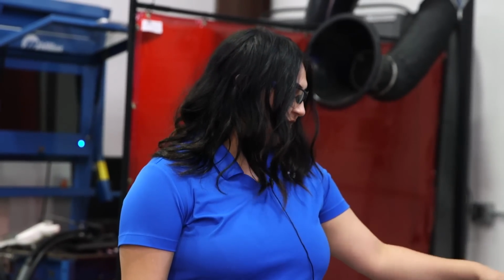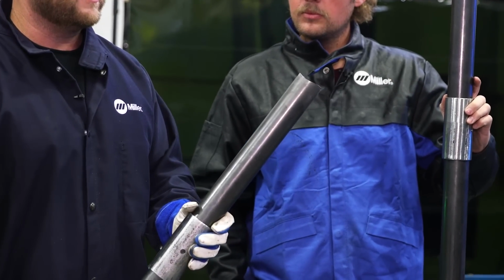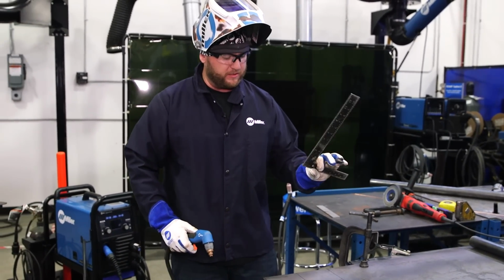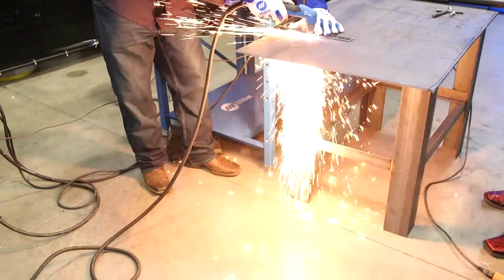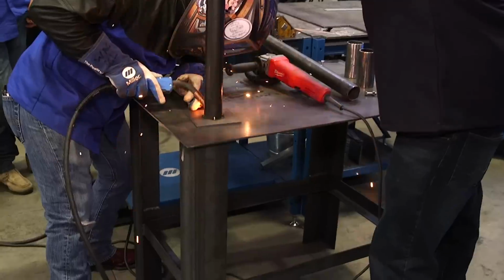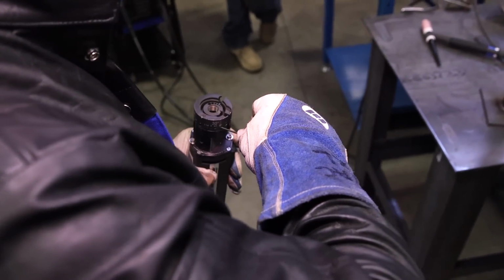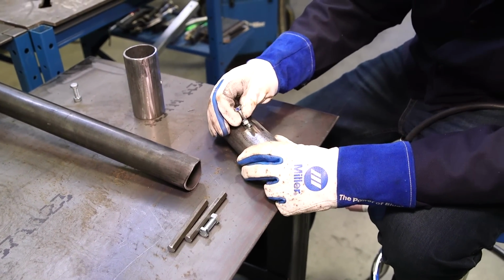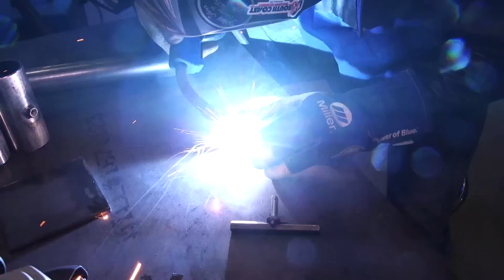ARE YOU LEARNING HOW TO WELD? Build your own Welding Test Stand for practice at home👨‍🏭👩‍🏭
Today we got a little fabrication video for you guys at the Miller HQ. Here is how to build a weld stand to practice welding at home or wherever you may want to set this up.